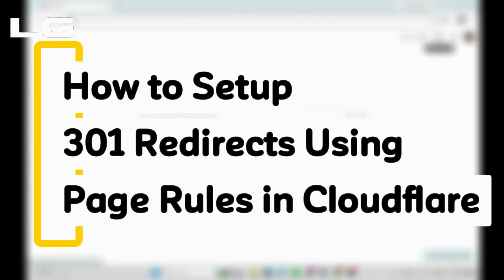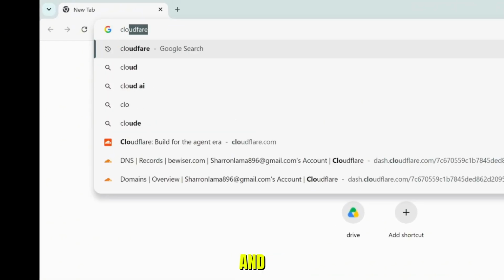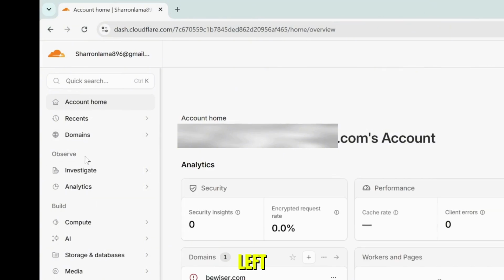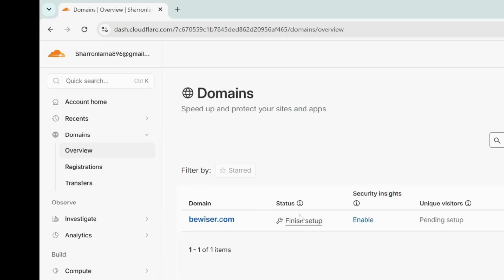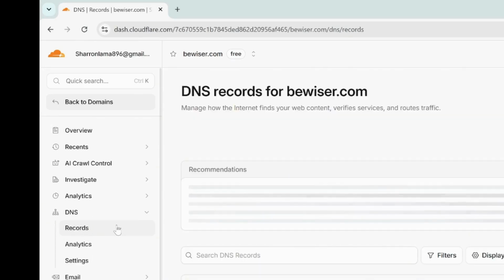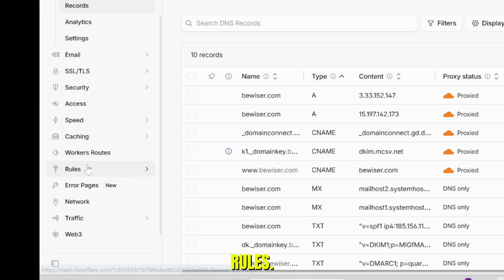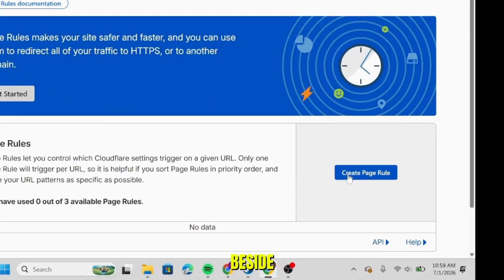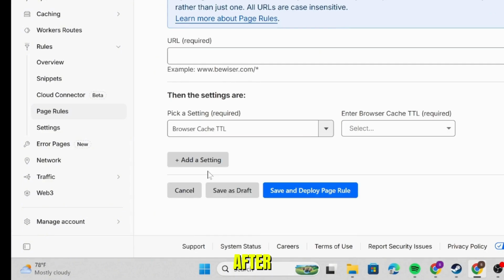How to Set Up 301 Redirects in Cloudflare | Cloudflare Page Rules Guide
Want to create 301 redirects in Cloudflare? In this tutorial, I will show you how to configure permanent redirects using Cloudflare Page Rules or Redirect Rules for your website.

00:00 – Introduction
00:05 – How to Set Up 301 Redirects in Cloudflare Step-by-Step